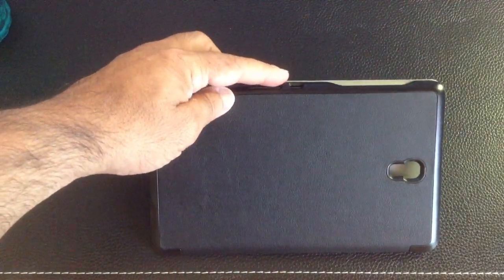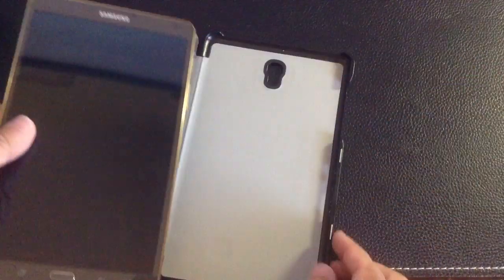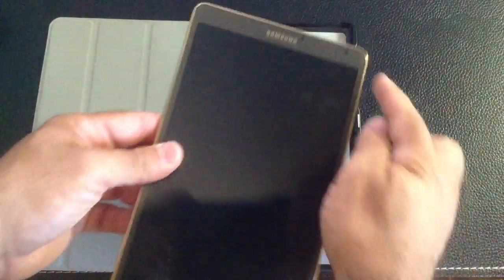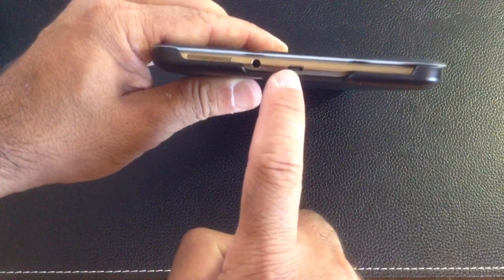Review: MoKo Samsung Galaxy Tab S 8.4 Case - Ultra Slim Lightweight Smart-shell